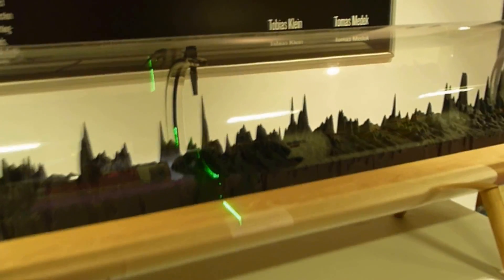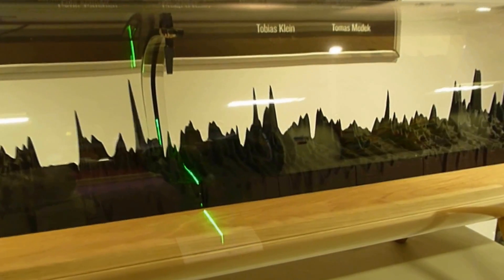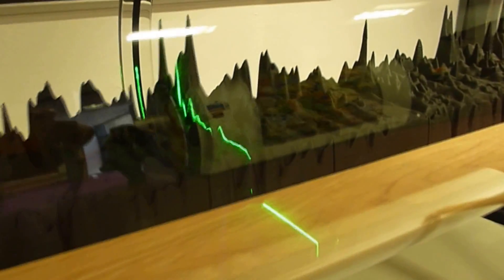Obama Voice Sculpture : Next Industrial Revolution (Gilles AZZARO)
Barack Obama's 3D voice print 'New industrial revolution' by French digital artist Gilles Azzaro was unveiled for the first time on November 7, 2013 at 3D Printshow in London.

Gilles Azzaro's work principally involves the three-dimensional materialization of voices and their audio reproduction. Using cutting edge technologies he reveals the forms of the invisible, transforming and magnifying them into truly amazing lunar-like landscapes. To better define his work, he created the profession of "Sculpteur de Voix" (voice sculptor).

Azzaro's latest work is the materialization of thought and speech of Barack Obama's 'New industrial revolution'. Throughout the 39-second recording, a synchronised laser beam scans the reliefs of the vocal print, marking accurately the exact location of every sound and nuance. The sculpture was then printed on a desktop 3D printer.